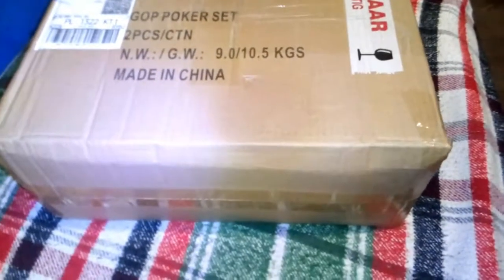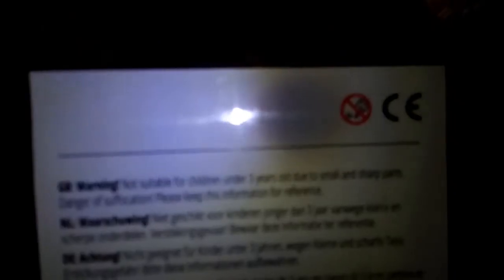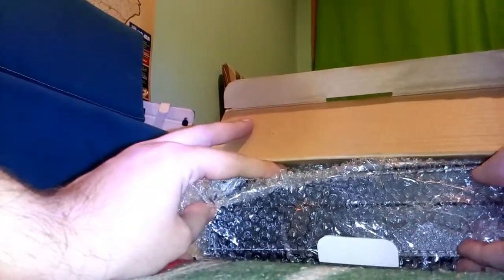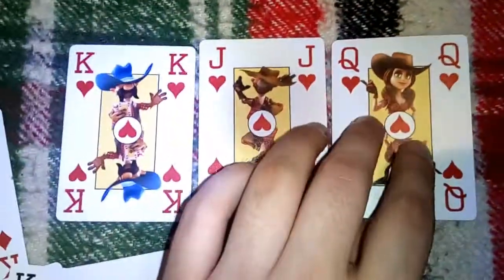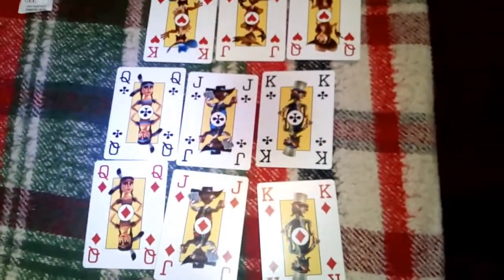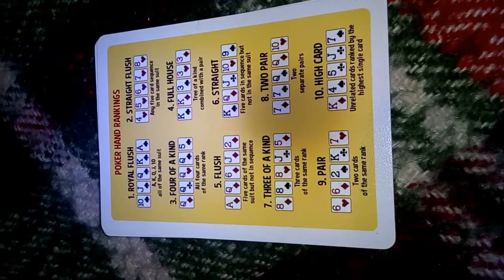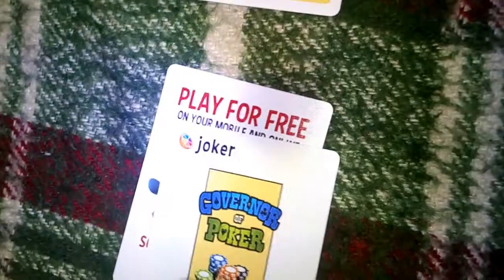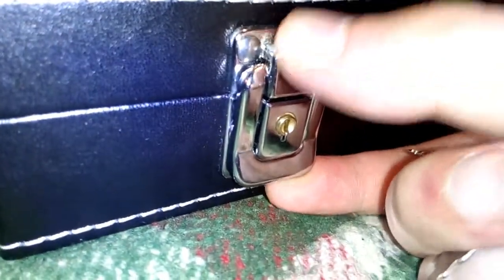GOP Poker Case Unboxing | Governor of Poker 3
Audio is terrible, put volume up :)